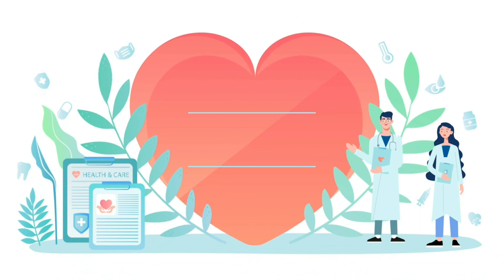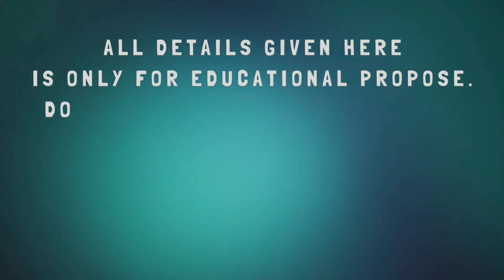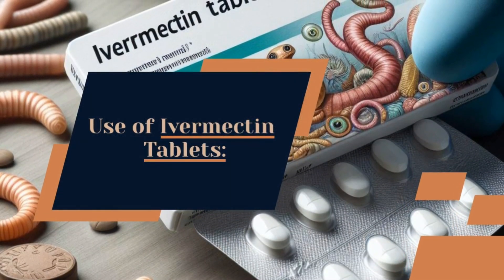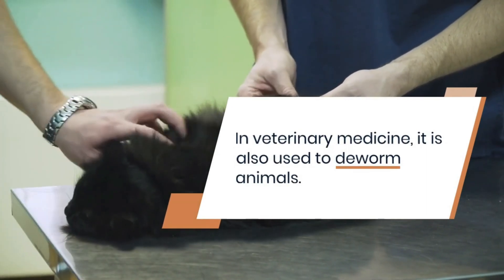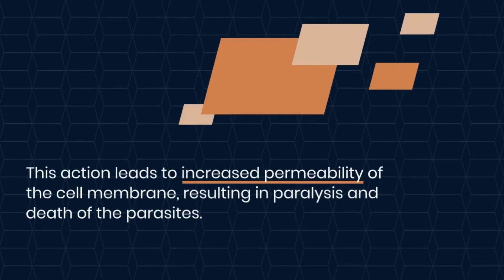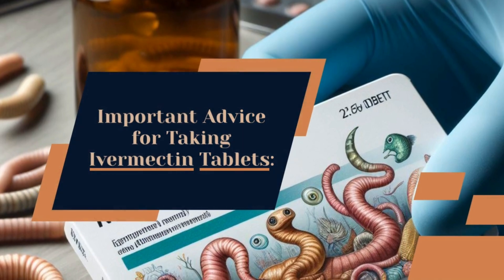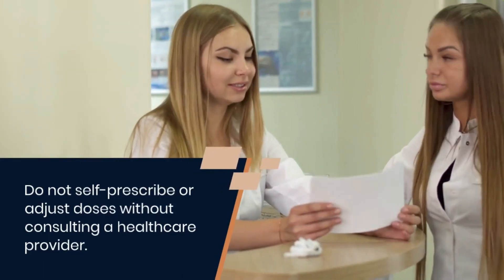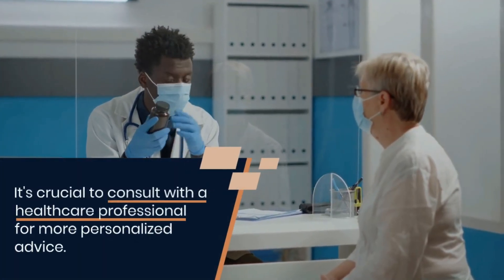Ivermectin Tablet: Uses, Dosage, Mechanism of Action. Side effects, and Important Advice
Welcome to MediInsights, where we unlock the wonders of wellness! In this video, we delve into the comprehensive world of Ivermectin tablets—its uses, dosage, mechanism of action, side effects, and important advice for taking this medication. Knowledge is power, and understanding your medicines is a crucial aspect of maintaining your well-being.

Welcome to MediInsights, your go-to source for in-depth information on health and wellness. Today, we shed light on Ivermectin tablets, a medication with a wide range of applications.

"Ivermectin Tablets: A Medication for Parasitic Infections"

Ivermectin, a versatile medication, is commonly prescribed to treat parasitic infections in both humans and animals. Join us as we uncover the various aspects of its usage, benefits, and precautions.

"Unlocking the Right Dose: Dosage of Ivermectin Tablets"

Understanding the correct dosage is paramount to the effectiveness of any medication. We explore the recommended dosages for different conditions and emphasize the importance of following healthcare professional guidance.

"Inside the Body: Mechanism of Action of Ivermectin Tablets"

Ever wondered how Ivermectin works to combat parasitic infections? We break down the intricate mechanism of action, exploring its impact on invertebrate nerve and muscle cells while sparing mammalian cells.

"Balancing Act: Side Effects of Ivermectin Tablets"

Every medication comes with potential side effects. We shed light on the common and rare side effects of Ivermectin tablets, empowering you to make informed decisions about your health.

"Guiding Wellness: Important Advice for Taking Ivermectin Tablets"

Navigating medication use requires knowledge and responsibility. We provide essential advice, including prescription requirements, food interactions, and precautions for special populations like pregnant or breastfeeding individuals.

Thank you for joining us on this MediInsights journey into the world of Ivermectin tablets. Remember, knowledge is the key to wellness. Stay informed, stay healthy, and keep unlocking the wonders of your well-being with us at MediInsights.

"MediInsights: Unlocking The Wonders of Wellness"

If you have any topics you'd like us to explore, drop them in the comments below. Until next time, this is MediInsights signing off. Remember, your health is your wealth!

INTRO: 0:00
USE OF IVERMECTIN TABLETS: 01:06
DOSAGE OF IVERMECTIN TABLETS: 01:29
MECHANISM OF ACTION OF IVERMECTIN TABLETS: 01:53
SIDE EFFECTS OF IVERMECTIN TABLETS: 02:21
IMPORTANT ADVICES FOR USING IVERMECTIN TABLETS: 02:51